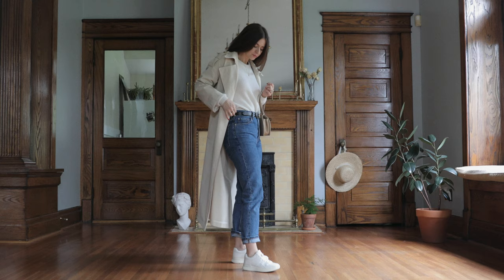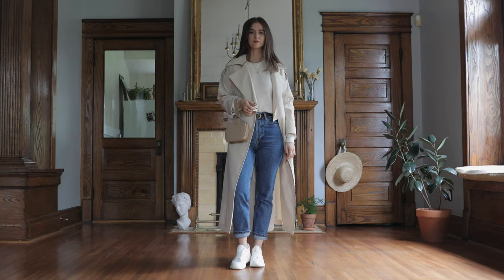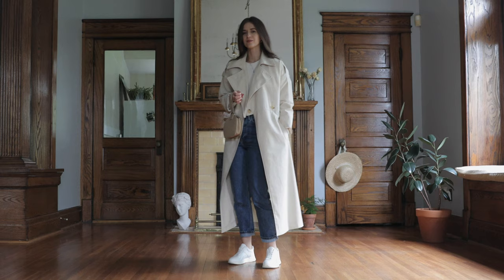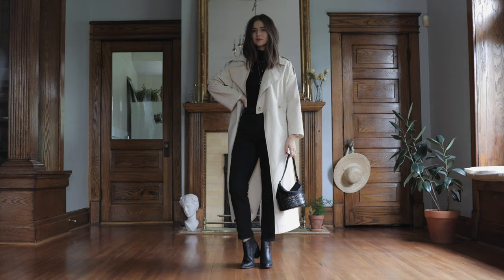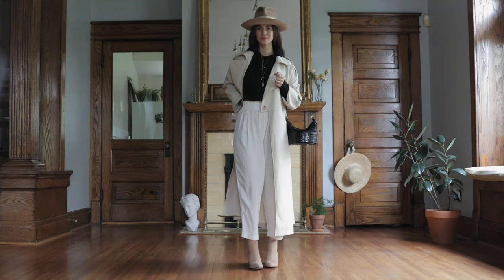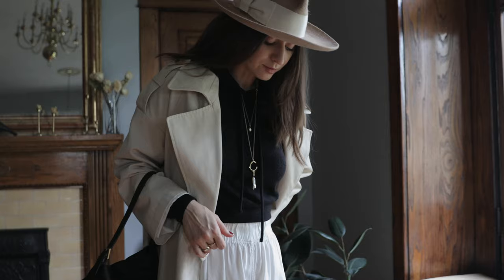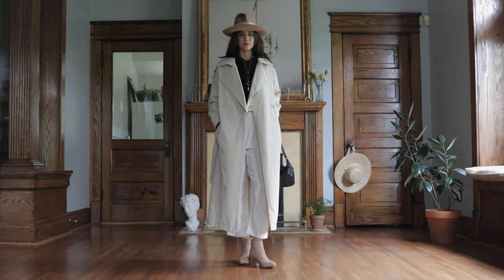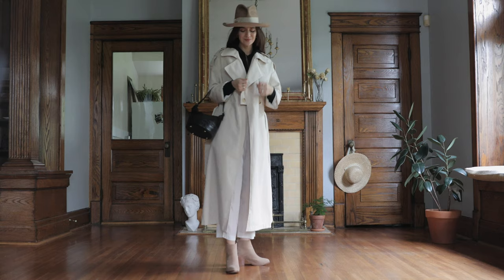How To Wear A Trench This Fall - 1 Piece 3 Ways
*Nothing about this video is sponsored, and no pieces were gifted for the sake of this post. Thank you for supporting this channel!

// Similar Trenches
1. Mango
2. Cuyana
3. Everlane

// Outfit 1
Sweater, Everlane XXS
Jeans, Everlane 25
Trainers, Tread TTS

// Outfit 2
Tank/bodysuit, N:philanthropy Small
Jeans (dark wash), Everlane 25
Belt J.Crew
Purse (Similar)

// Outfit 3
Sweatshirt, Alo XS
Hat, Matches Fashion, Small
Purse (Similar)

Tee, Reformation XS
Nails, Essie Gel
Necklaces, Pamela Card
Necklaces (Short),
Ring (thick), Vrai & Oro
Rings (thin), Vrai & Oro
Ring, J.Hannah